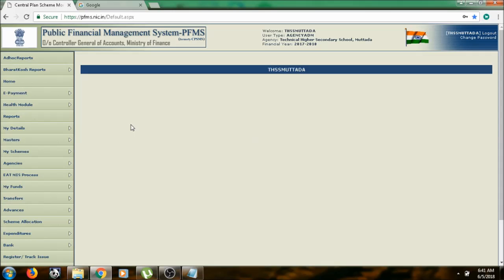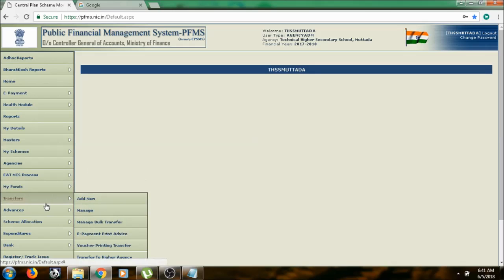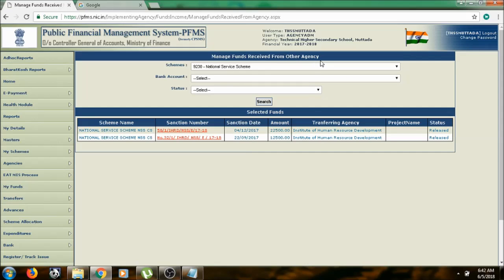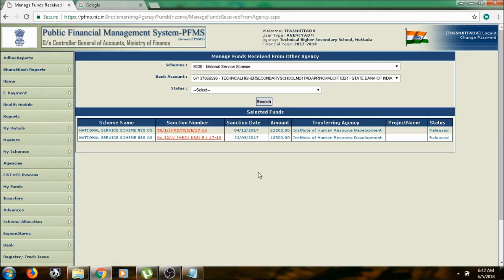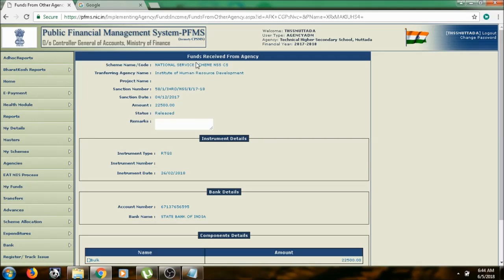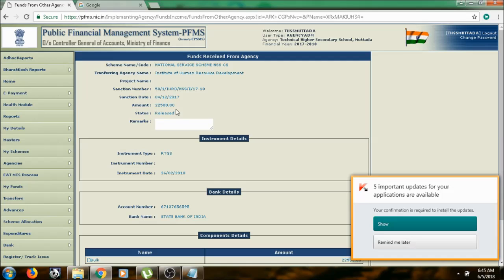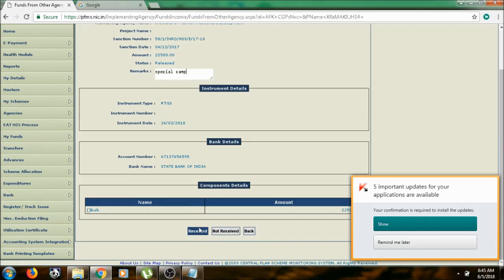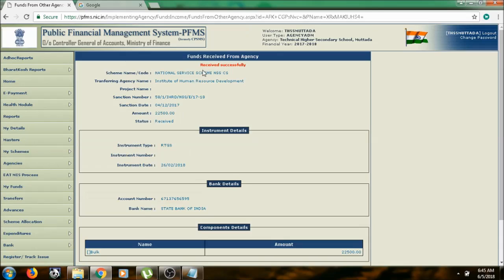3 how to receive fund from agency final